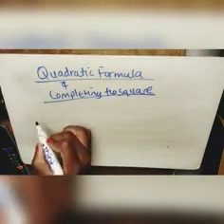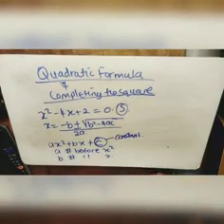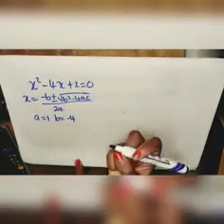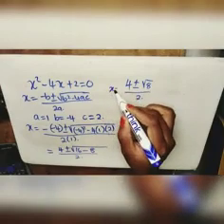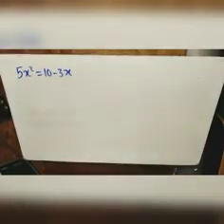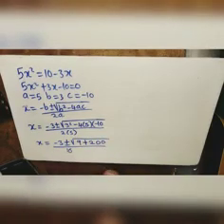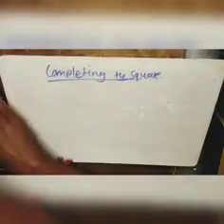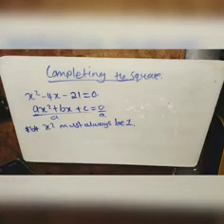QUADRATIC EQUATIONS USING THE QUADRATIC FORMULA AND THE COMPLETING OF THE SQUARE METHOD.